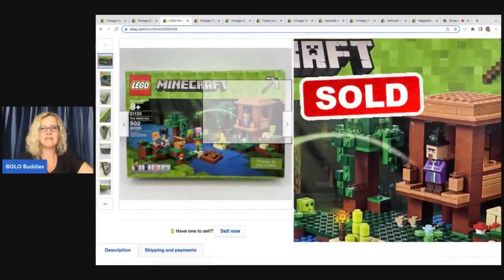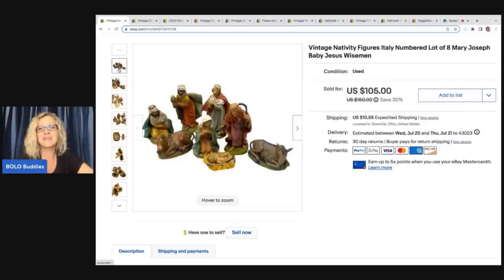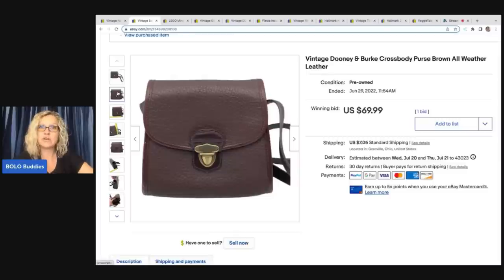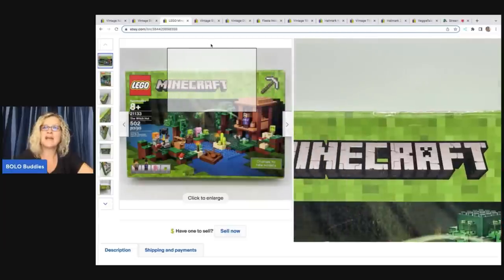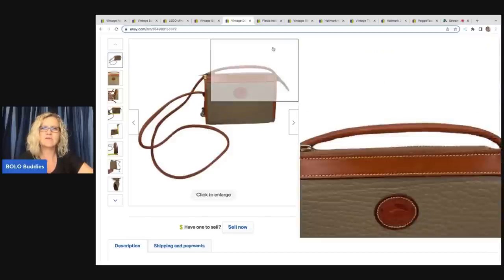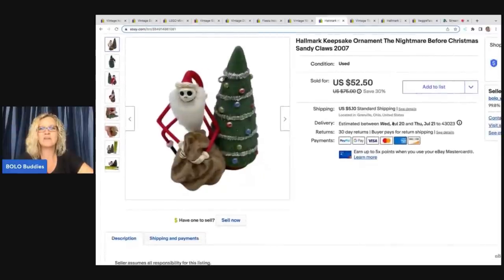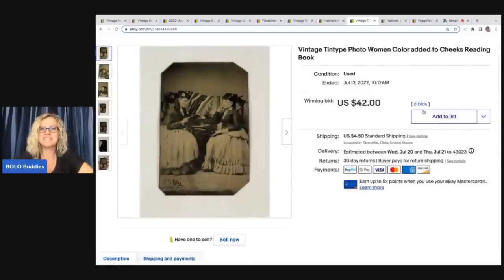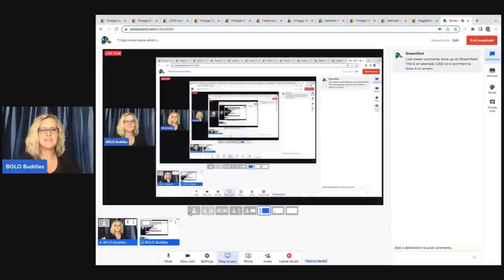Unexpected Big Money BOLOs I SOLD on ebay I am your Featured Reseller